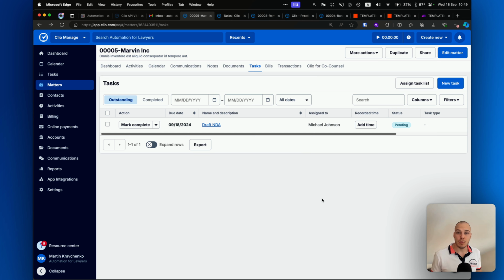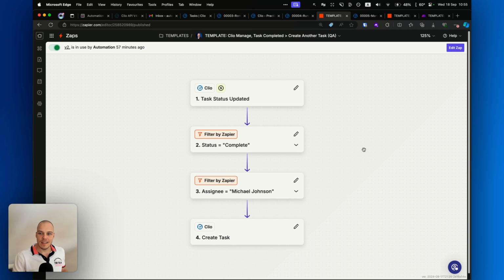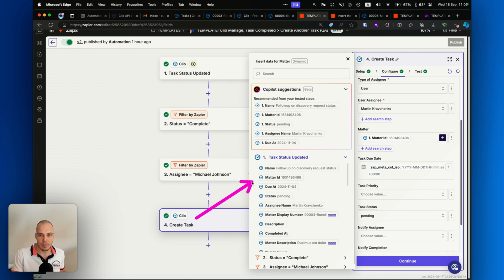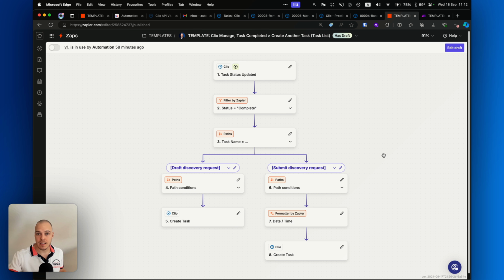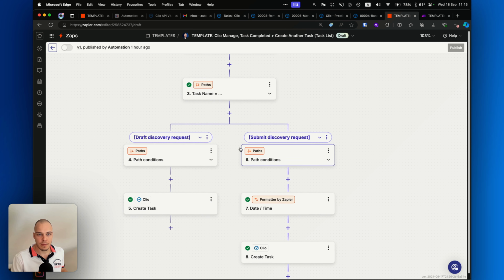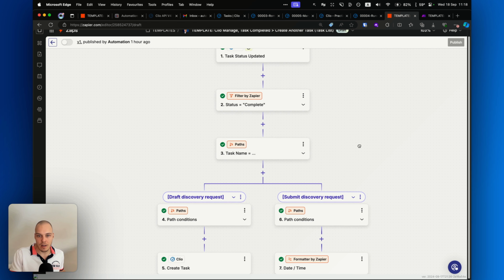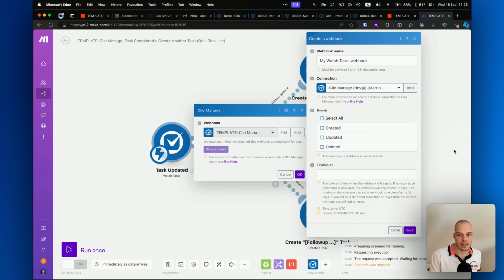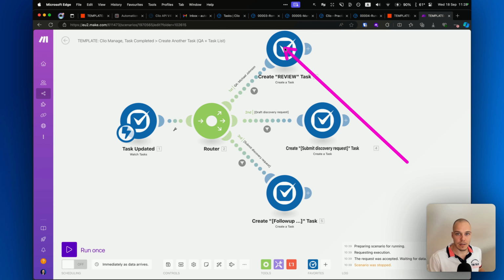Auto-Create Clio Tasks Based on Completion of Another Task / Dynamic Task Lists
Get the free templates by joining our legal automation community

Ever wondered if you could create tasks in Clio Manage based on the completion of another task?

This powerful automation has two game-changing use cases:

1. Quality Assurance for new team members
2. Flexible, dynamic task lists

Here's how it works:

✅ QA: When a new staff member completes a task, it automatically creates a review task for their supervisor.

✅ Dynamic Lists: Instead of creating all tasks at once, new tasks are generated as previous ones are completed. Due dates adjust automatically if there are delays.

Why is this better than Clio's built-in task lists?

❌ Due dates are set when creating the list, requiring manual updates if one task is delayed
❌ Standard lists create all tasks upfront, potentially overwhelming employees

With this automation:

✅ Tasks are created sequentially as work progresses
✅ Due dates dynamically adjust based on actual completion dates of previous tasks

Want to implement this for your firm?

I've created a step-by-step video tutorial for both Zapier and Make automation platforms.

Plus, I'm giving away free automation templates to get you started.

You can get them by joining our legal automation community

Chapters:
00:00 - Demo & Intro
02:43 - Zapier, QA Automation
07:58 - Zapier, Task List Automation
14:25 - Make.com, QA + Task List Automation